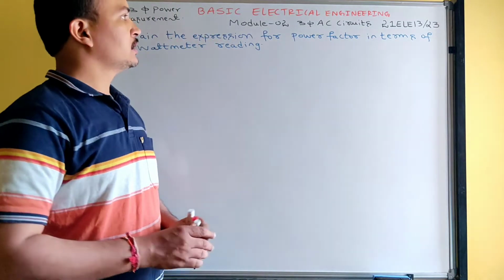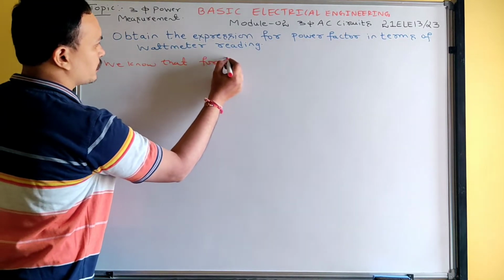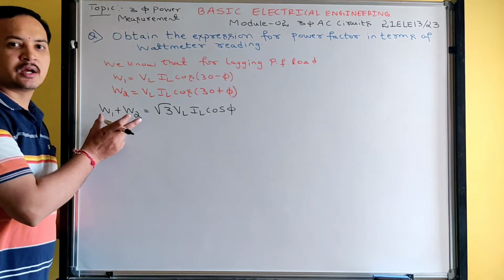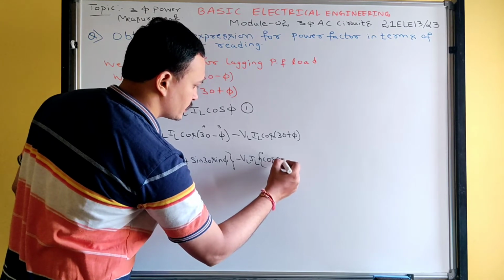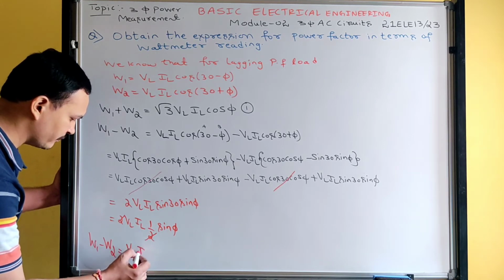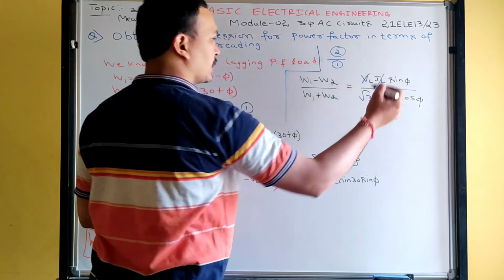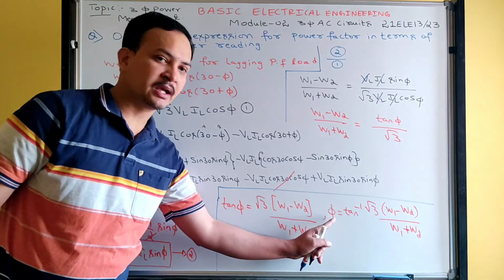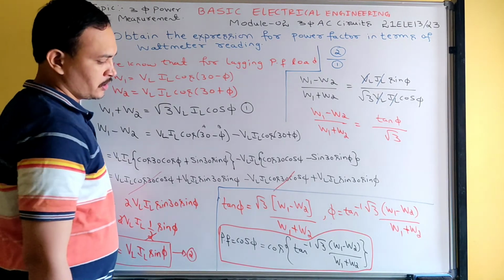VTU|power factor interms of wattmeter reading|21ELE13/23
dear students in this video power factor in terms of wattmeter reading is explained it will help you in solving three phase circuits problems.